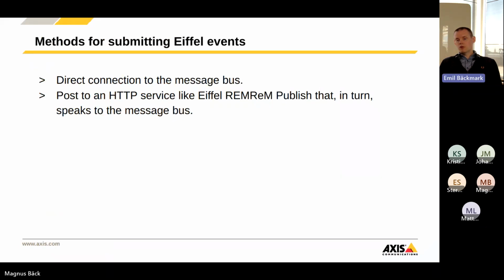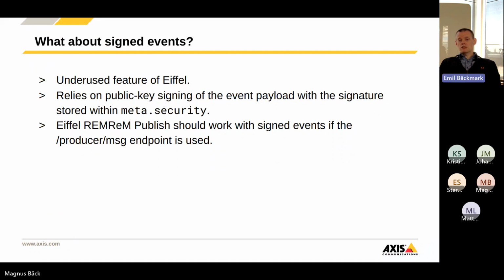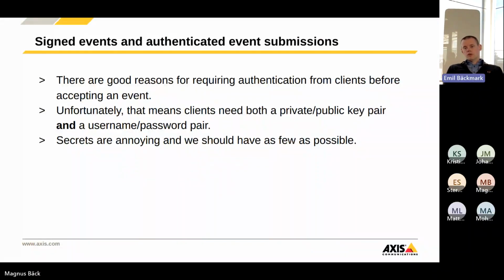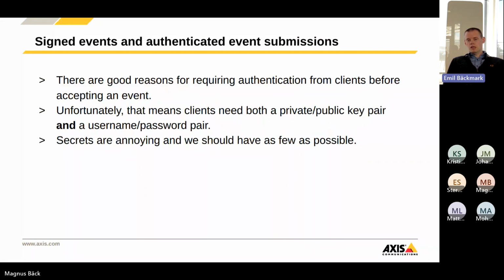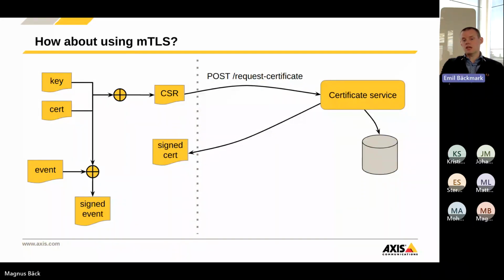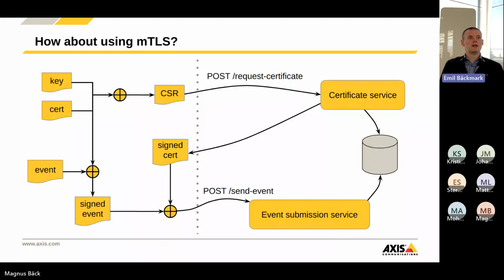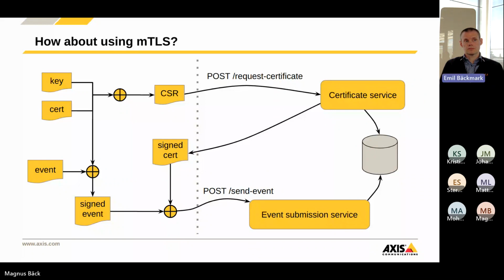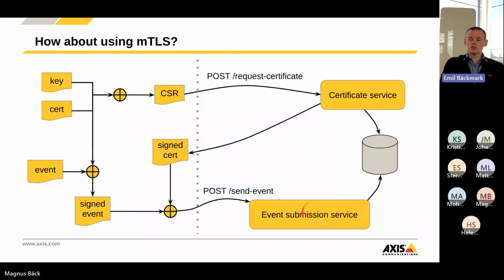Eiffel Summit 2023 - Secure submissions of Eiffel events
How to securely submit Eiffel events

Speaker: Magnus Bäck